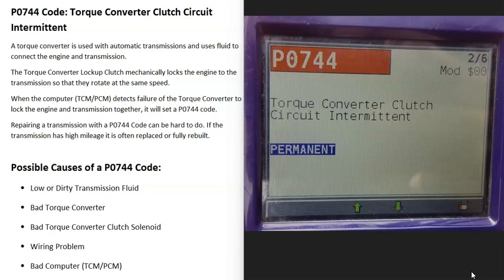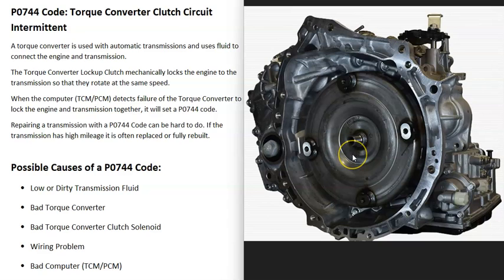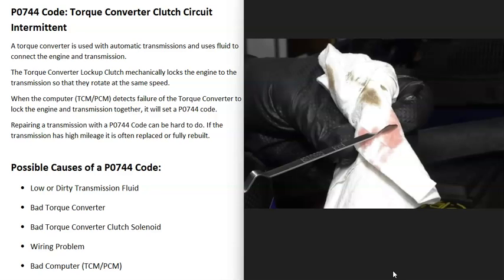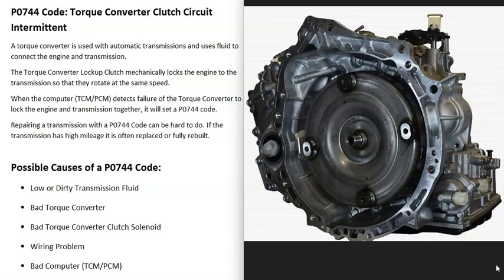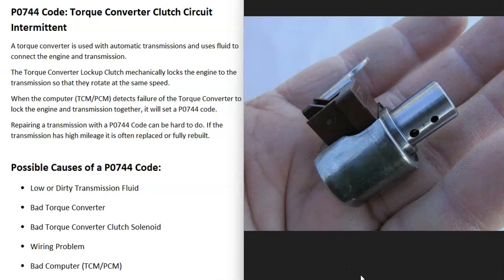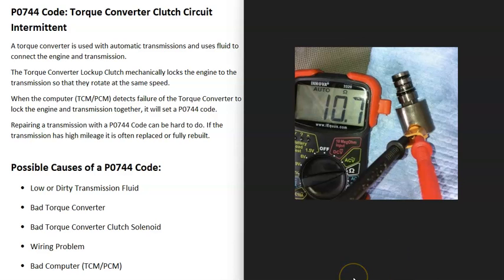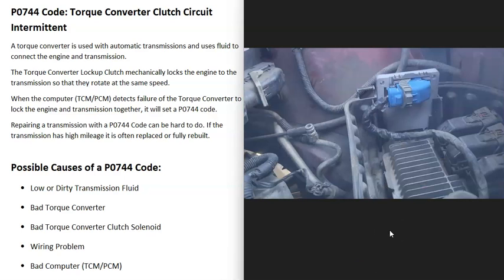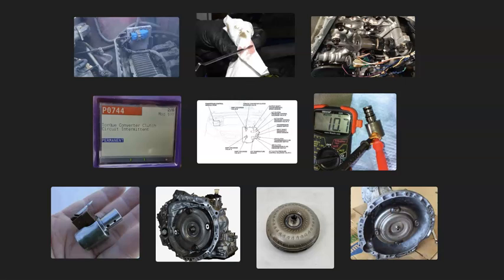Causes and Fixes P0744 Code: Torque Converter Clutch Circuit Intermittent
How to fix P0744 Code: Torque Converter Clutch Circuit Intermittent
A torque converter is used with automatic transmissions and uses fluid to connect the engine and transmission.
The Torque Converter Lockup Clutch mechanically locks the engine to the transmission so that they rotate at the same speed.
When the computer (TCM/PCM) detects failure of the Torque Converter to lock the engine and transmission together, it will set a P0744 code.
Repairing a transmission with a P0744 Code can be hard to do. If the transmission has high mileage it is often replaced or fully rebuilt.

Possible Causes of a P0744 Code:
Bad Torque Converter
Bad Torque Converter Clutch Solenoid
Wiring Problem